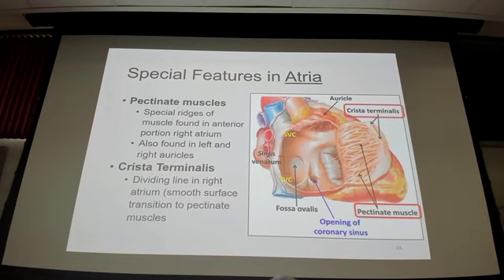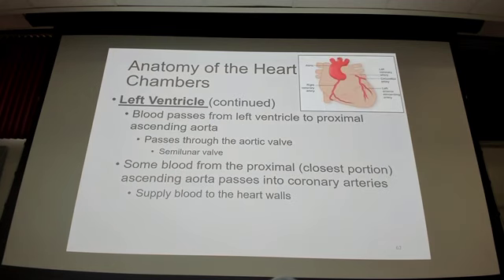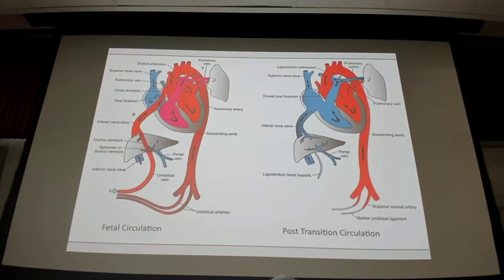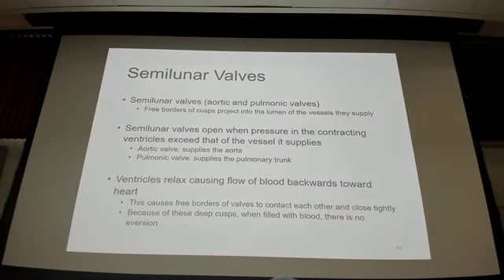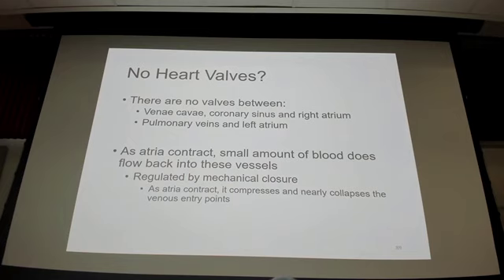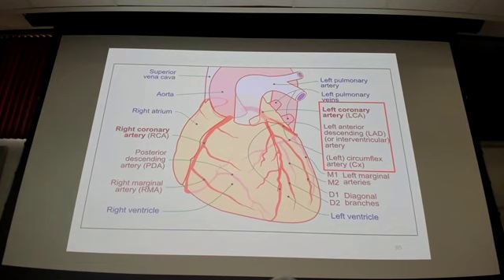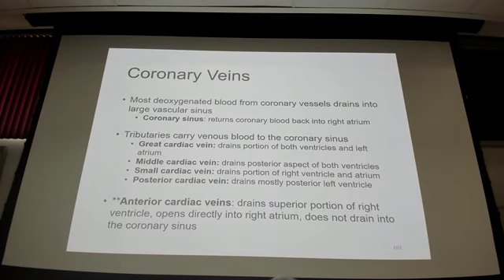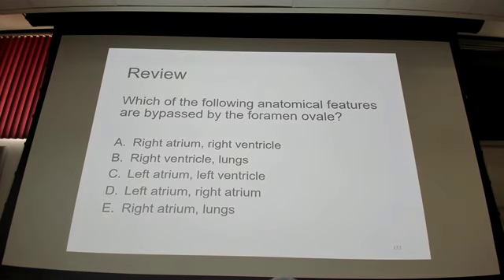A&P II 6MAY Heart